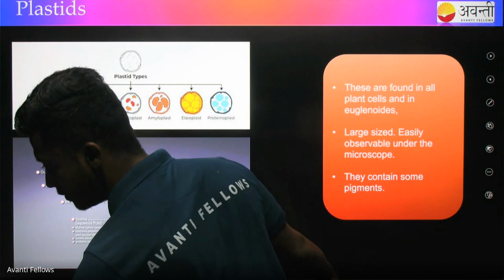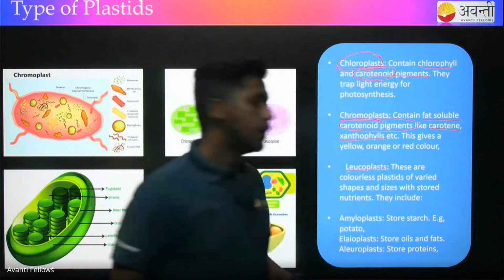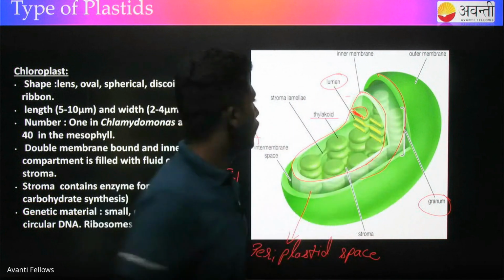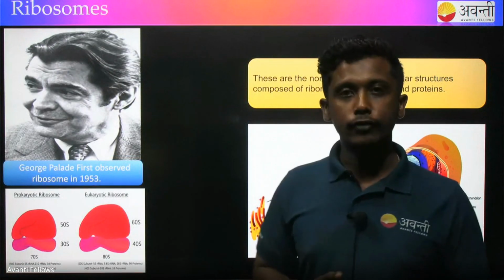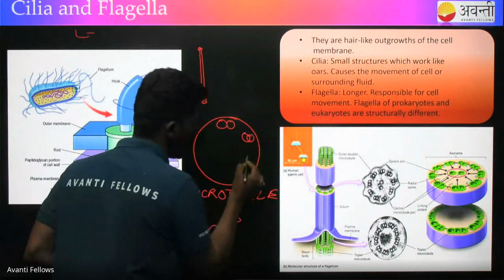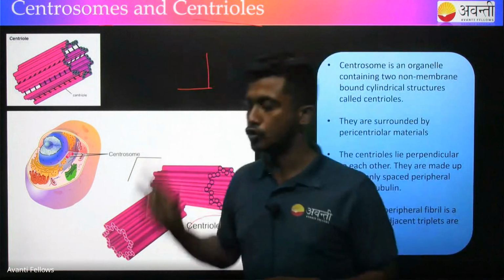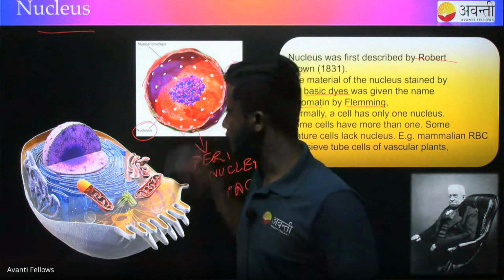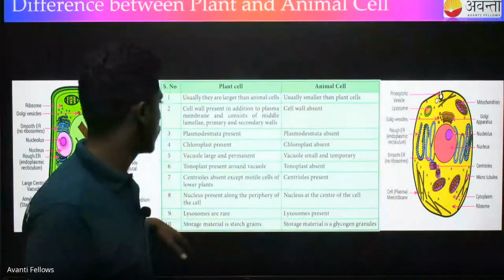CELL THE UNIT OF LIFE PART 3 | Enable+ Class 11 Biology | 30th Nov, 2023